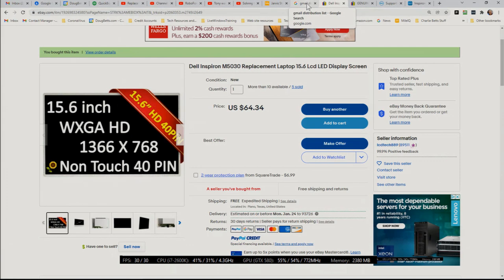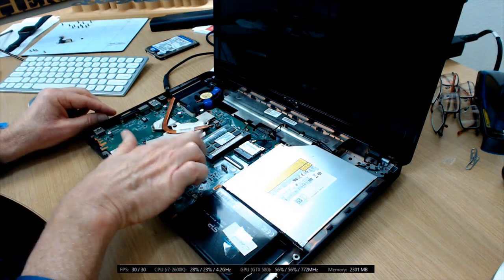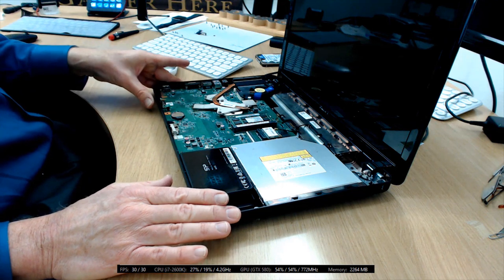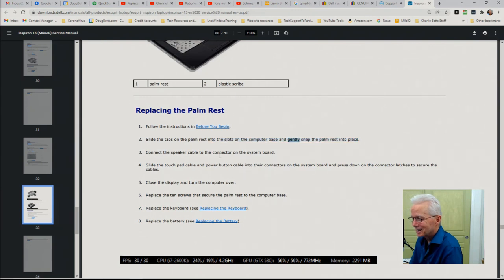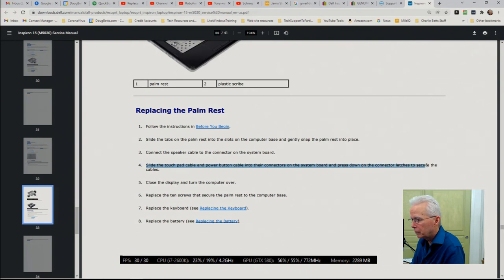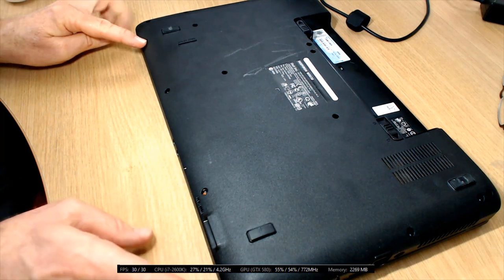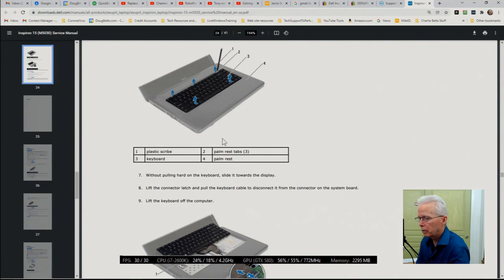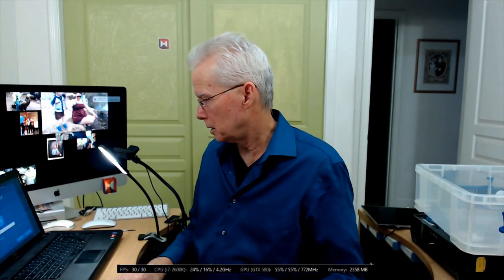Dell Laptop Display Replacement Final Assembly and Test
I learned more lessons during this final reassembly and power up.  This description included things I did not realize or point out during the video.  If you are one of those who enjoys spotting the hosts mistakes (as do I) then you should stop reading now and watch the video before scrolling to the bottom of this description to read "The Rest of the Story".

You are supporting my channel with any of the following:
1. Participate during live streams in the chat room using a friendly demeanor.
2. Make comments on videos using a friendly demeanor and click like.
3. Join open Zoom sessions during live streams especially with your camera on.
4. Respond in a helpful way to other people's comments.
5. Watch my videos soon after they are published.

If you are a Mike Smith fan and you buy from Amazon, I recommend you add a bookmark to your favorite browser with this link

1. Despite my references to the wisdom of referring to the manual during disassembly and reassembly I missed reinstalling the two screws on the bottom of the case that secure the keyboard.  I discovered that after ending the recording when I saw the two remaining screws on the magnetic pad.
2. I was surprised when I powered on the computer that it came to a screen asking to enter a Microsoft account and stopped at that point.  After ending the recording I found I could easily skip that and it went immediately to the desktop.  I wish now I had the presence of mind to demonstrate that.
3. I discovered during the recording of this video that I had a document on my desk that appeared many times in the video which had my social security number and home address on it.  I moved it to the other side of my desk part way through the recording process.  I edited out the sections that were in focus but you still can see blurry instances of that document in a few places.

If you found other mistakes I invite you to put your kind helpful comment below the video or if you think it should be handled privately then send that comment to me in an email .